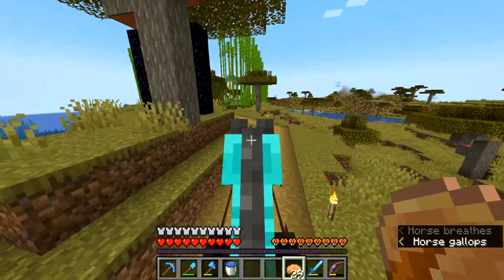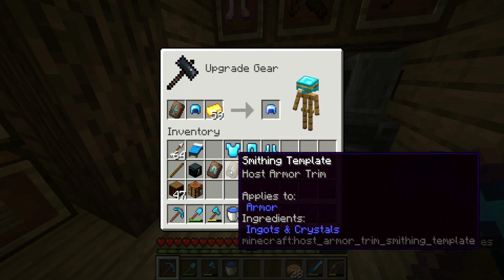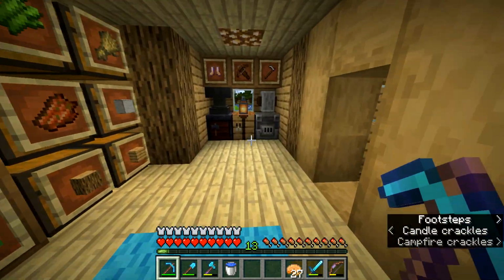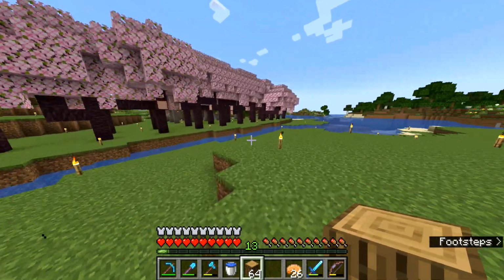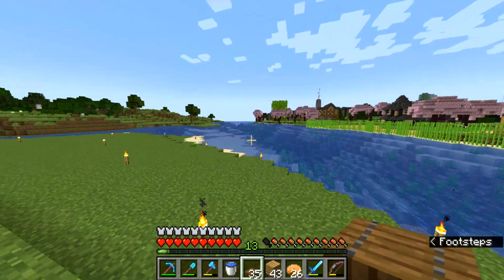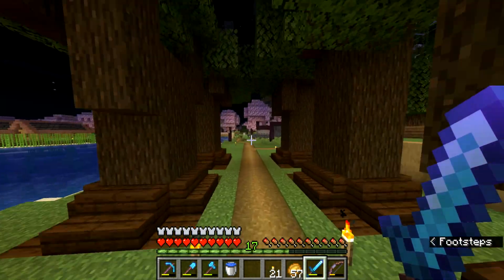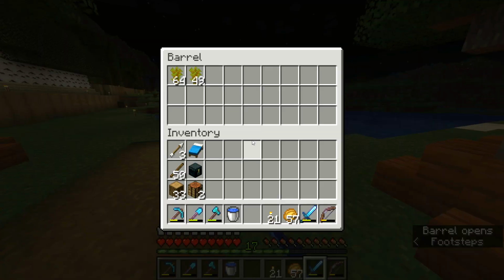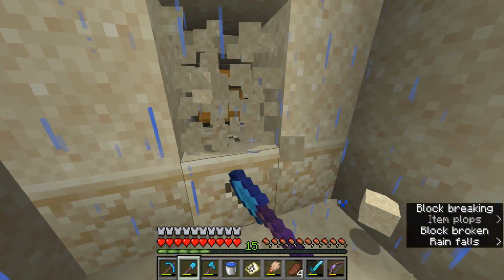Minecraft 1.20 Survival: The Saw Mill | Ep. 13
After a brief hiatus, we are back uploading in this world and create a saw mill (inspired partly by Runescape) to store all of our wood products. Additionally, we update you on all of the significant changes in the world since we last uploaded.

Time Stamps:
0:00 Intro/Off Camera Updates
8:09 Armor Trimming
11:18 Sawmill Planning
16:58 Progress Update
25:56 Nether Plans

Thank you for checking out this video! Whether you're a visitor or a returning viewer it's much appreciated. This channel is all about producing videos for people to enjoy and escape from their daily lives for a brief minute! I always look forward to hearing your feedback through the comments.